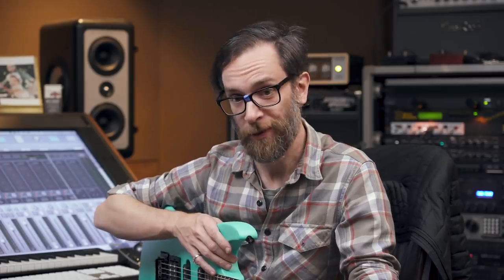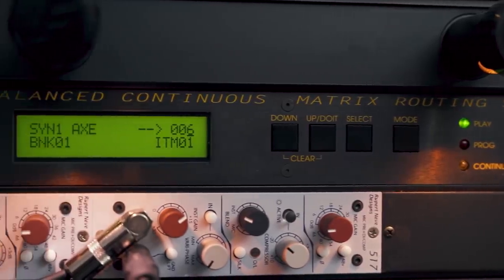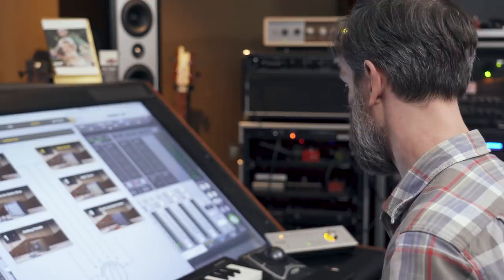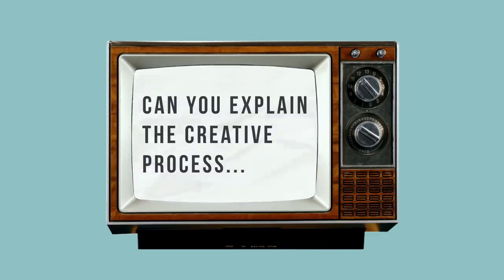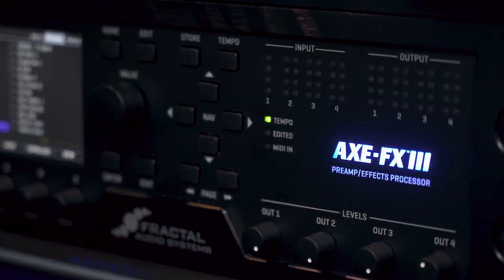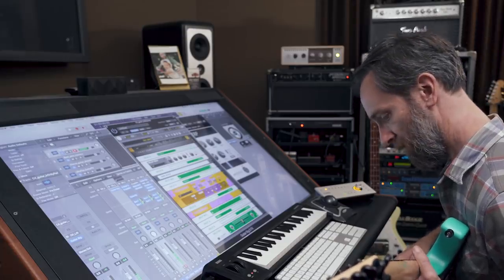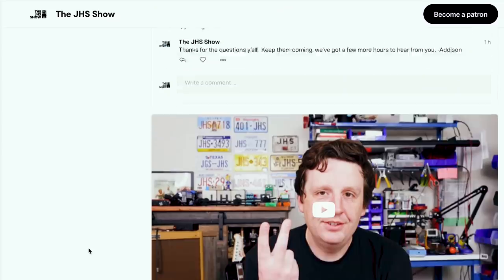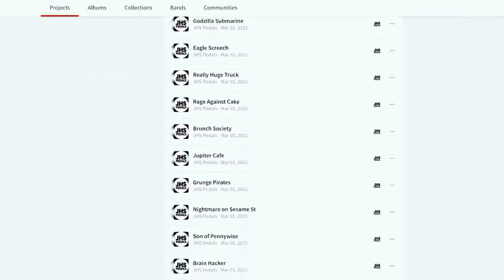How Hollywood Uses Guitar (With Bad Robot Productions)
In this week's episode, Charles Scott (head of music for Bad Robot Productions) gives us a look behind the curtain at how film and television soundtracks are made. The jams are a little eerier than usual (major Stranger Things/Sixth Sense vibes), but we make up for it with maybe the best interview in JHS Show history.

Chapters:
0:00 Intro
0:37 Meet Charles at Bad Robot
1:26 Favorite Gear
2:43 How Does Music Effect a Film?
4:50 The Fear is Thick
8:15 Creative Process
12:12 Searching for Treasure
15:49 Thanks for Watching!